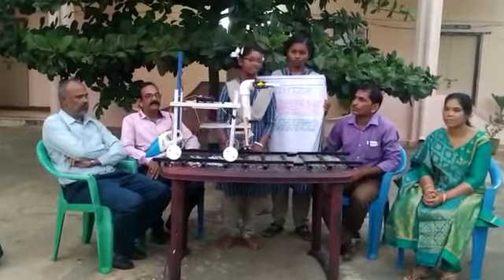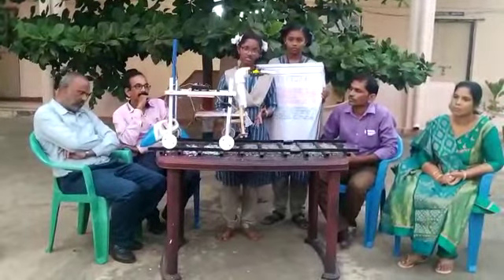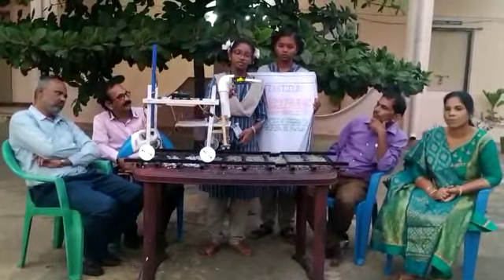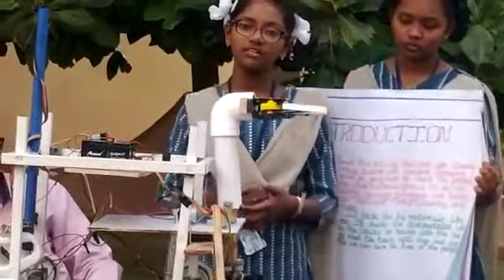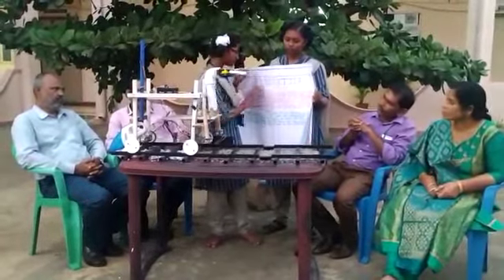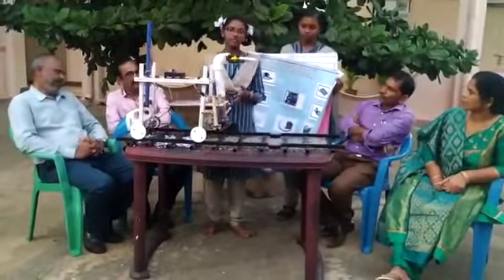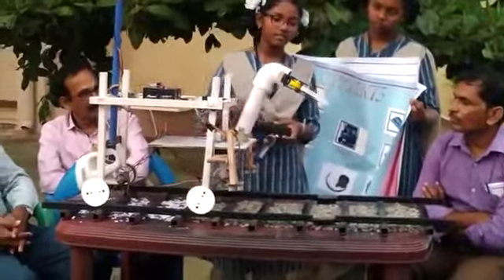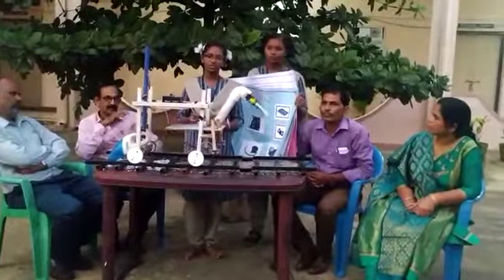Railway track cleaning and track crack detection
The machine do tw funcfions, one is trsck cleaning another one is track crack detection